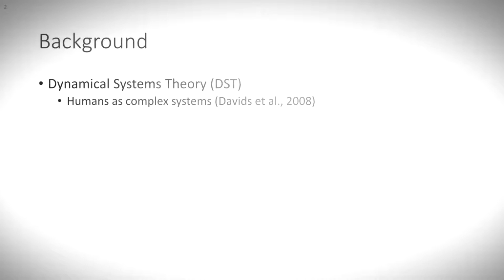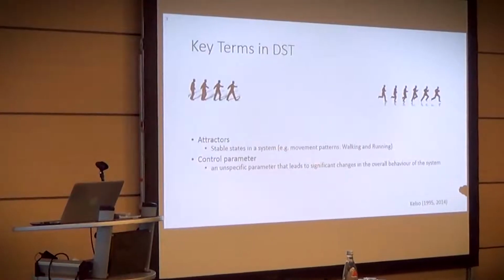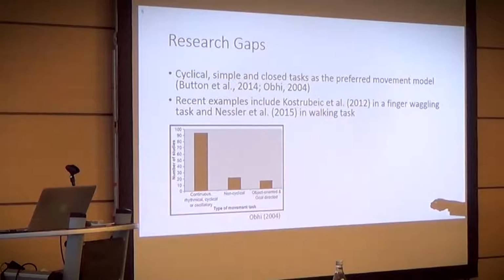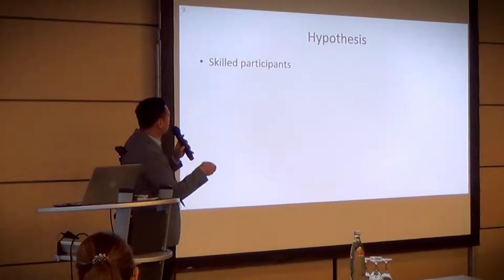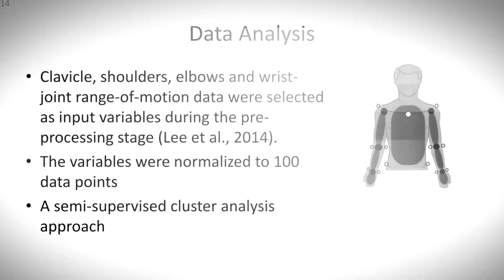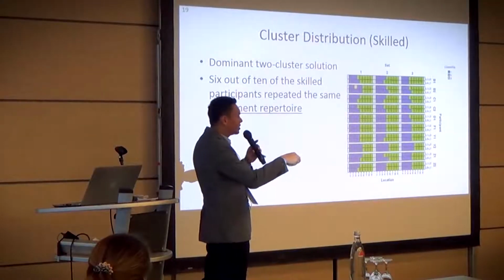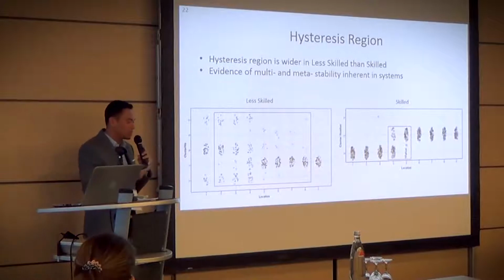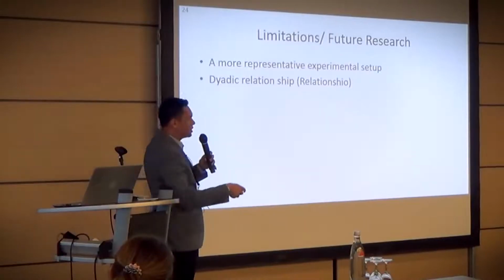Rizal Wan Understanding Hysteresis in Multiarticular Action Performed by Table Tennis Players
Right before the World Table Tennis Championship in Düsseldorf, Germany the 15th ITTF Sport Science Congress was held on the 27th and 28th of May, 2017. It brought together experts from all around the world with the idea of furthering collaboration between players, coaches and scientists to develop table tennis.

During the Congress Rizal Wan gave two lectures. This one is the first. Rizal Wan specializes in Human Motor Control and learning, with the focus on skill acquisition. He has obtained the Gold Medal Award from Rotary International in 2005. His passion for sports began as a P.E. teacher which he was for 12 years. He is currently a Senior Lecturer at Republic Polytechnic, School of Sports, Health and Leisure where he teaches Heath & Wellness, Human Motor Control & Learning as well as Sports Coaching.

During this lecture he shares his findings that he has made during his research into Hysteresis in Discrete Multiarticular Action Performed by Skilled and Novice Table Tennis Players.

-  Explains the Dynamical Systems Theory, the key terms in DST & what is Hysteresis (0:00-3:13)
- Examples of Hysteresis, how Hysteresis has a tendency to be influenced by previous experience (3:13-6:22)
- The tools he used in his research, videos of the table tennis players, the use of motion capture markers to analyze the movement patterns (6:22-7:24)
- The results of his research using cluster analysis & the possibilities of future research (7:24-12:42)
- Q&A part of the lecture (12:42-17:11)